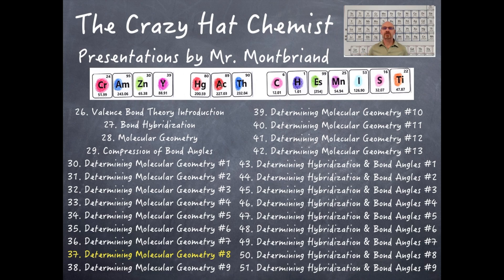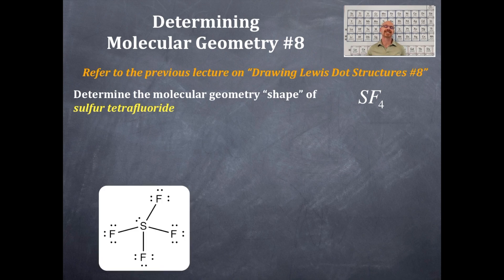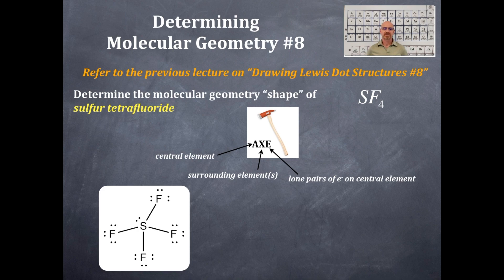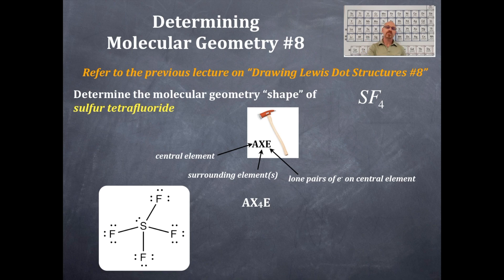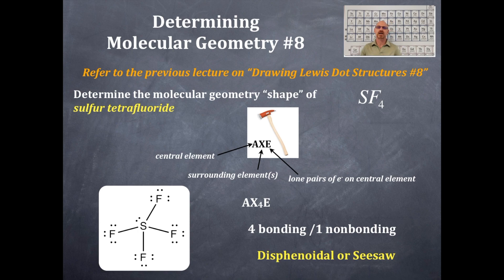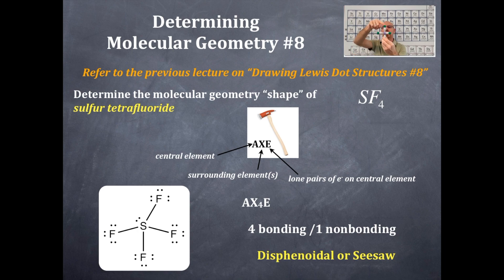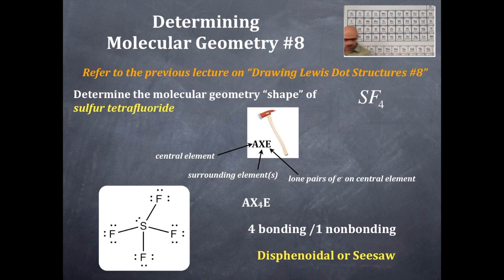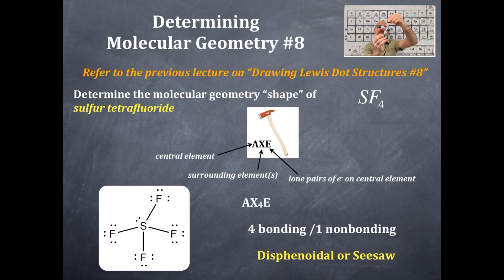Bonding 37: Determining Molecular Geometry #8 Sulfur tetrafluoride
Determining the molecular geometry or shape of sulfur tetrafluoride